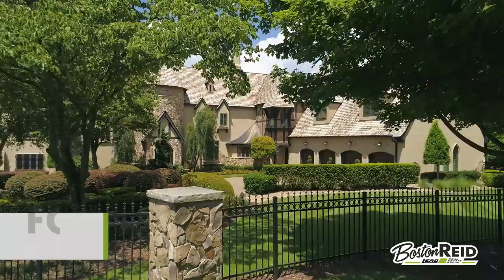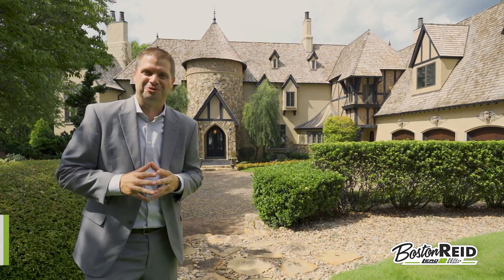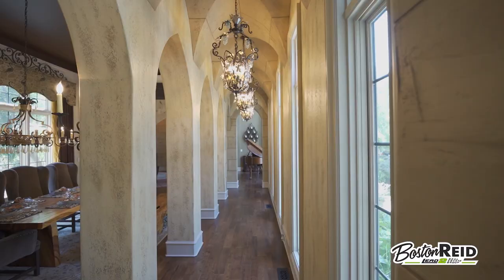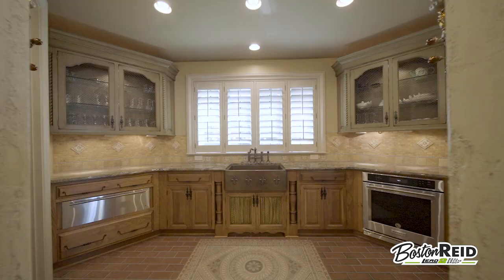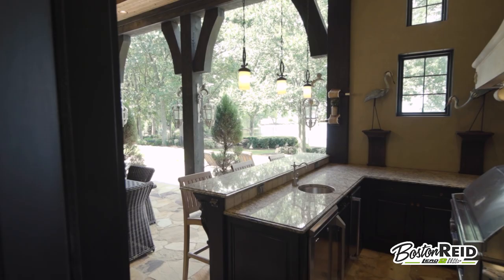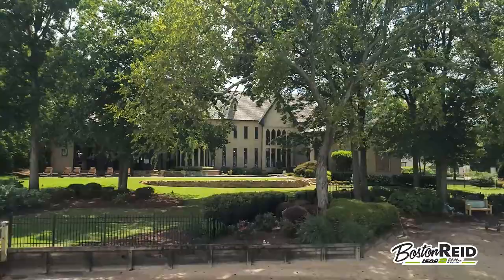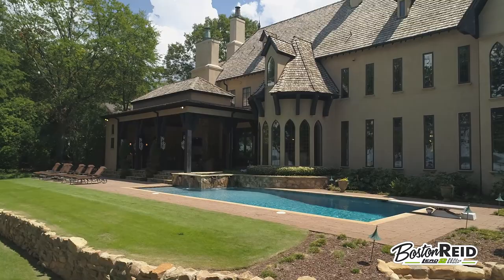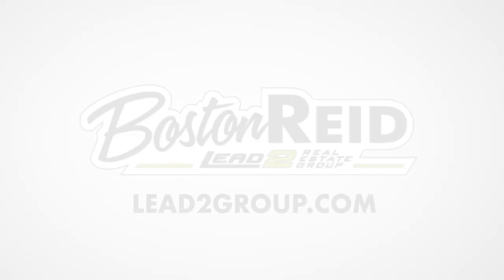SOLD - Cornelius, NC 28031